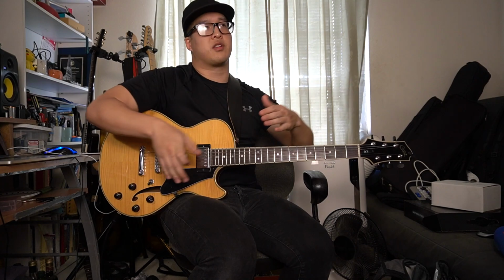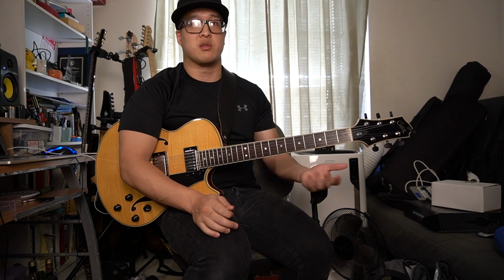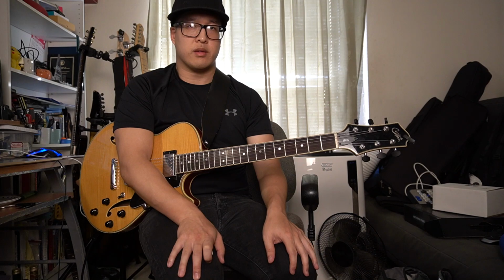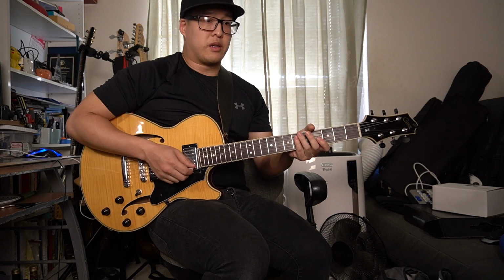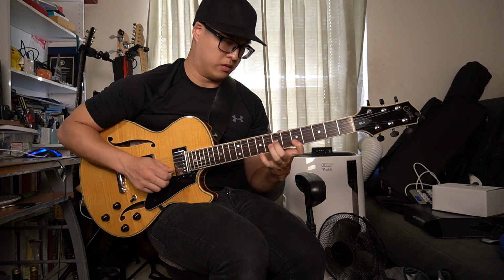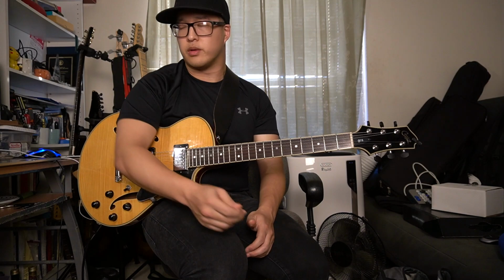PLAYING OUTSIDE: CONCEPTS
Hey ya'll thought I'd do a lesson on a few concepts I use to play outside.  There are a few beginner friendly ideas, and a few more advanced ideas (the altered stuff).   Just a note, with sidestepping, you can use your A dorian (G Major scale) and sidestep up and down with that too.  I hope you guys find this useful.   Sorry for the quick cuts, I'm pretty terrible at speaking.

Altered Scale, jazz guitar resource